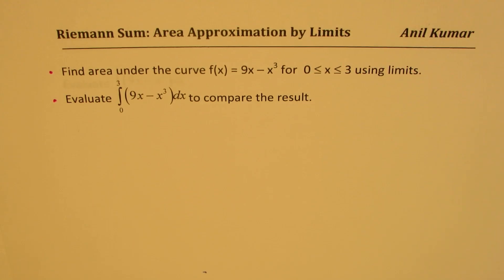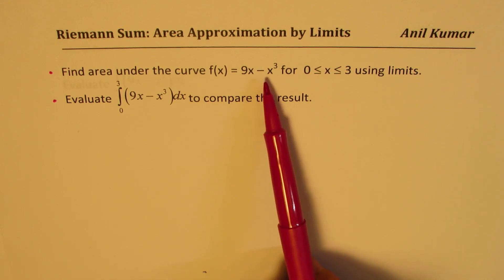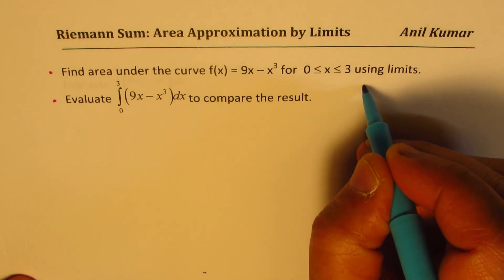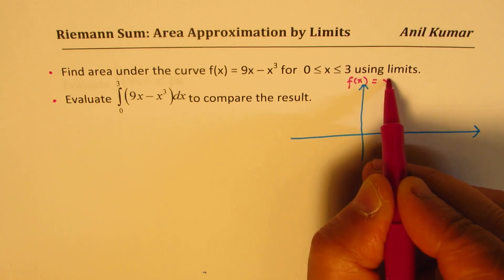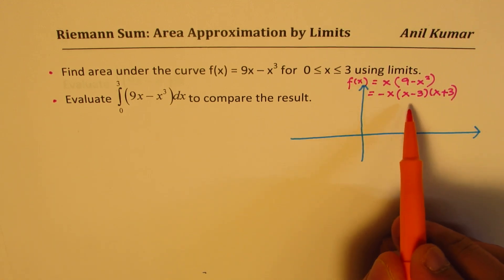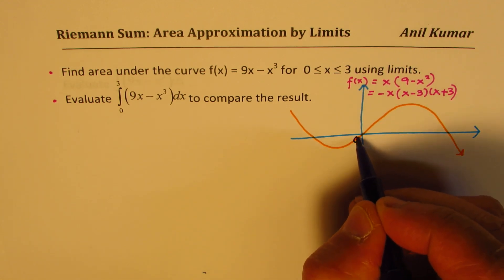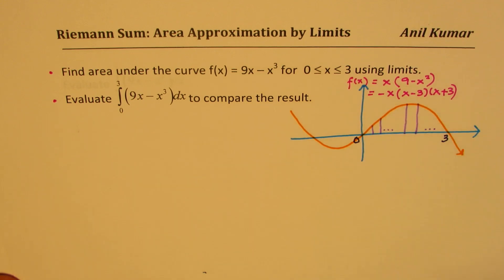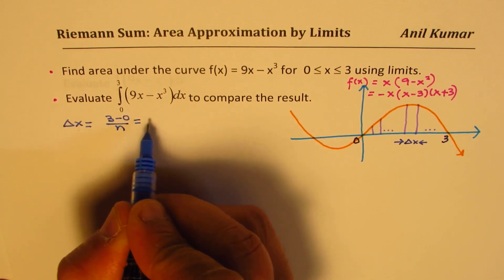Riemann Sum Limits and Definite Integrals Connection for Area Under Curve